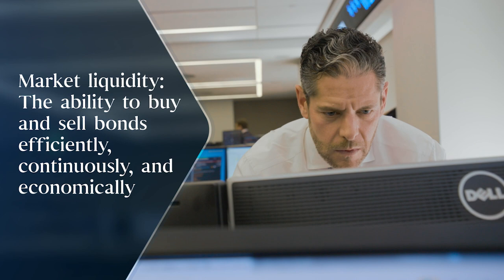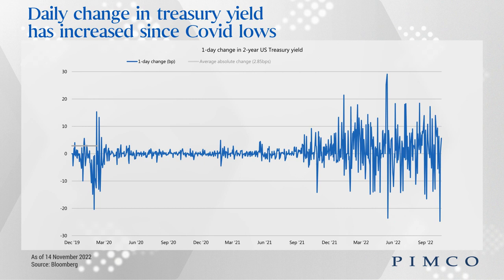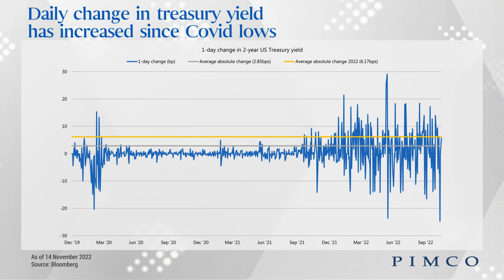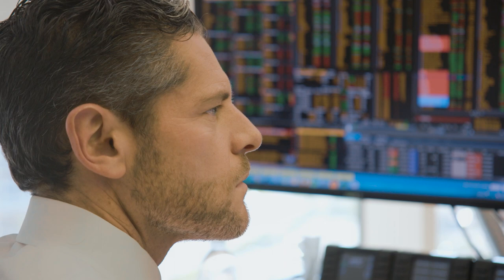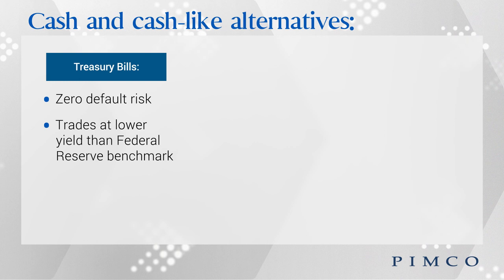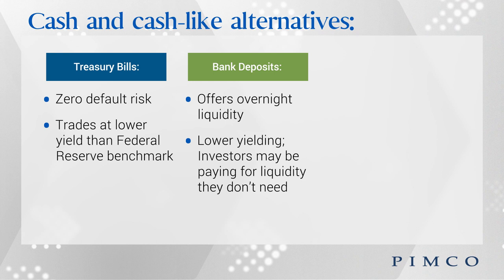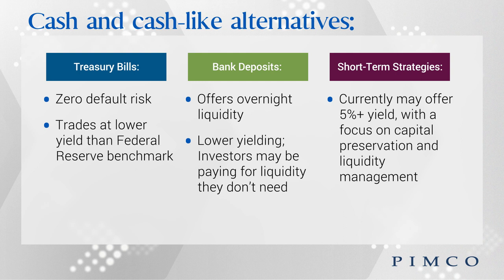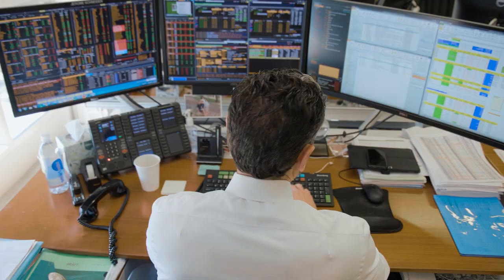Short Term Outlook: Putting Market Liquidity in Perspective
With liquidity, market volatility, and higher yields top of mind among investors today, there are ways to be proactive about cash management. Jerome Schneider, head of short-term portfolio management, explains.